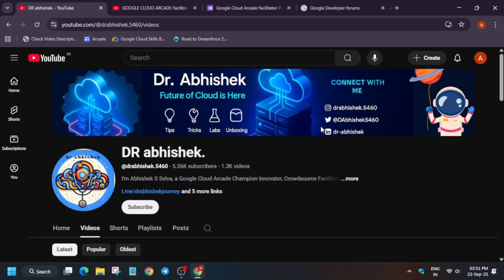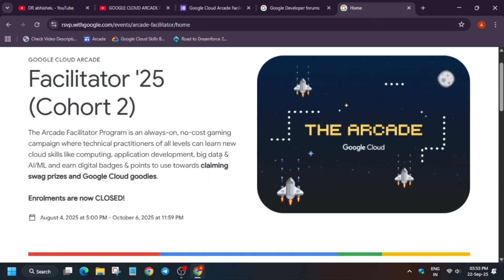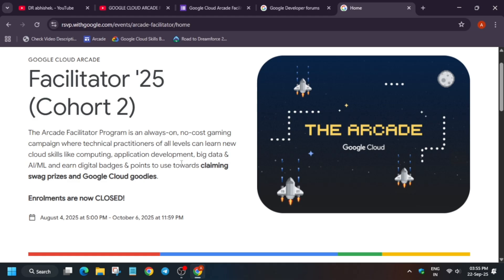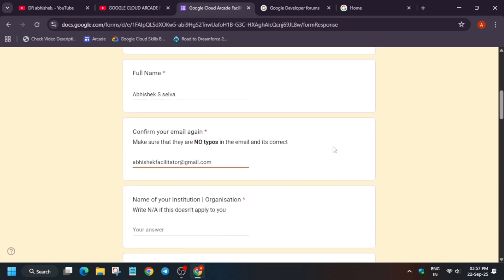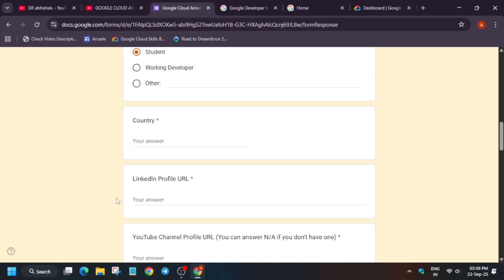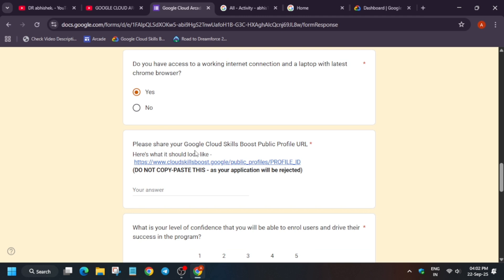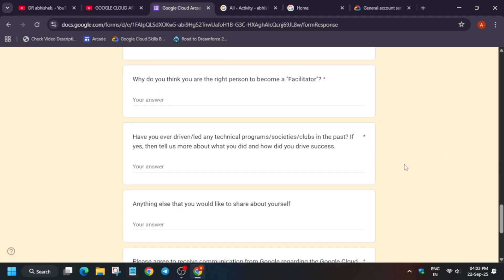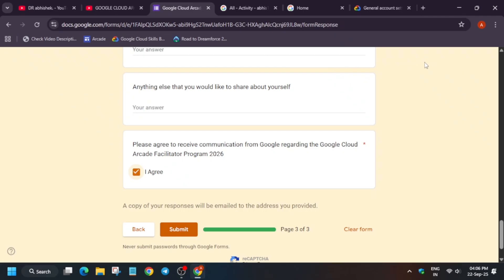How to Become a Google Cloud Arcade Facilitator Unlock $500 in Google Cloud Goodies | MUST WATCH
🔍 Common Queries
qwiklabs
arcade facilitator